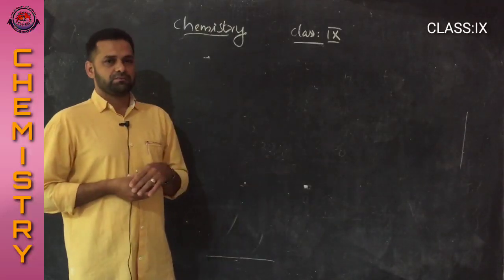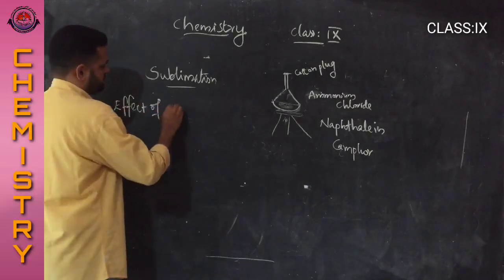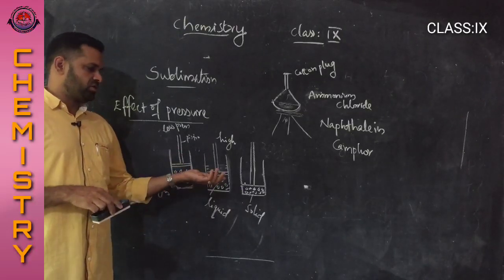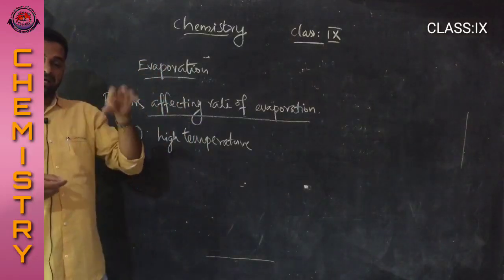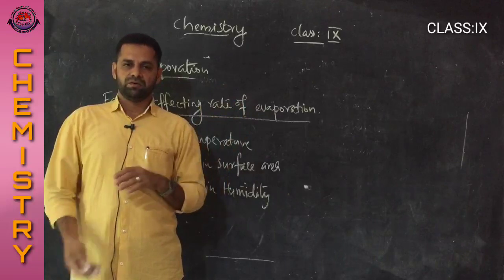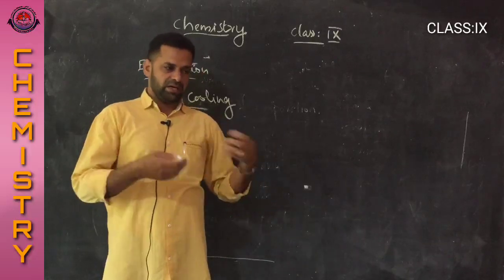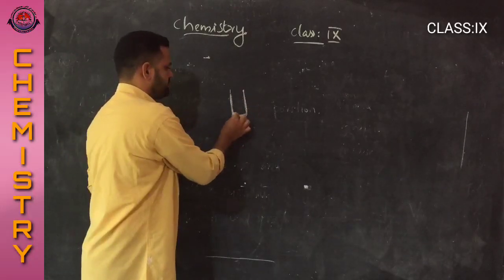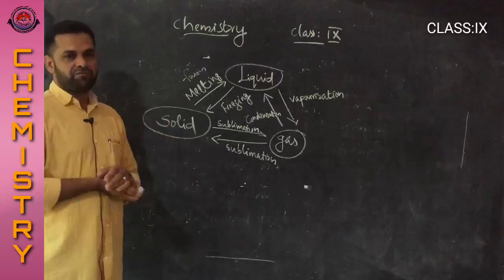Class IX Chemistry Mehboob Part 3-June 23